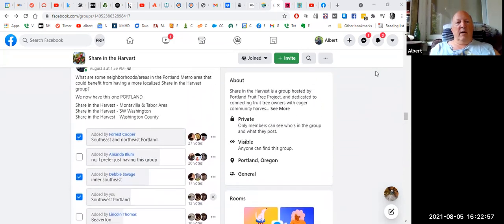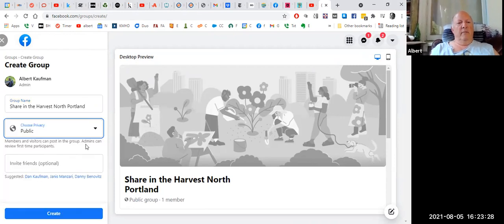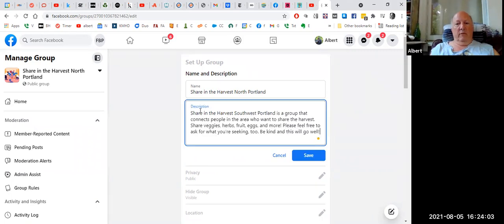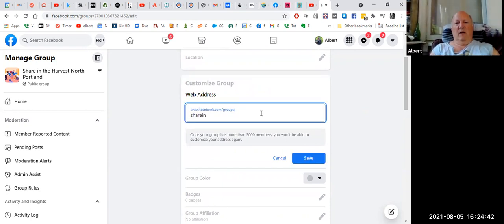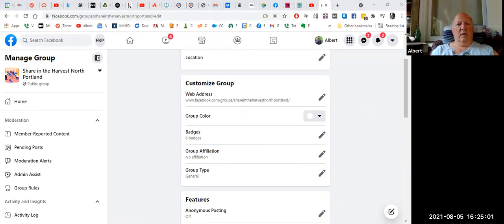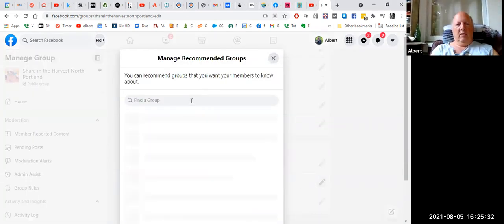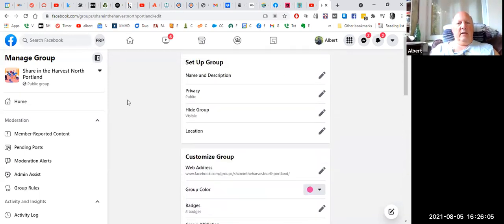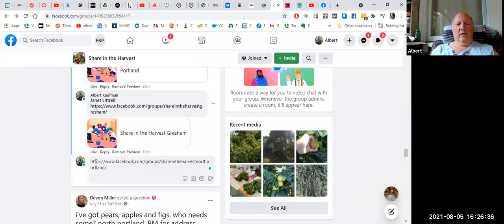Here are the Steps to Create a Share in the Harvest Group on Facebook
+ all the groups in the Portland, Oregon region.

Please sign up for one of my newsletters